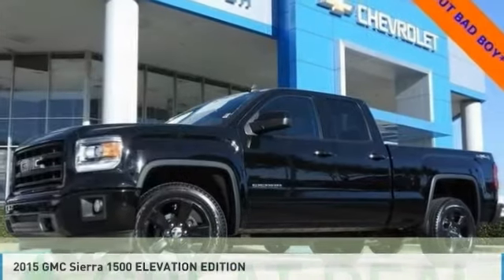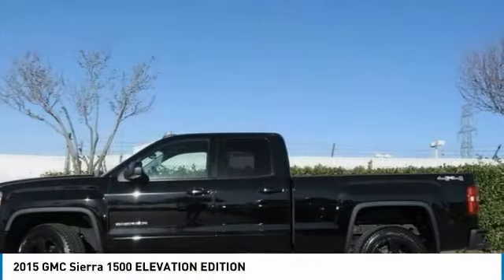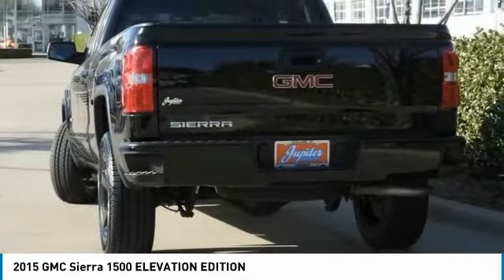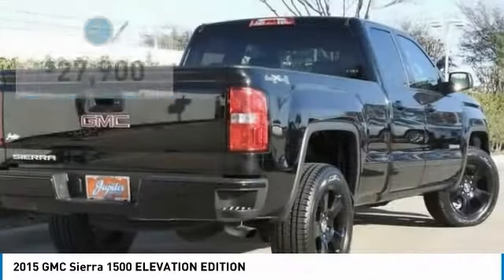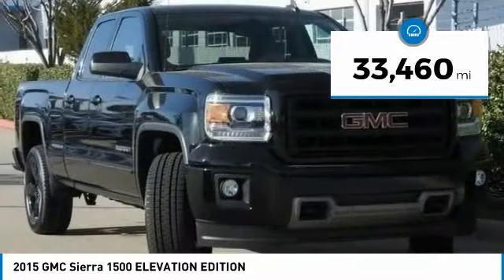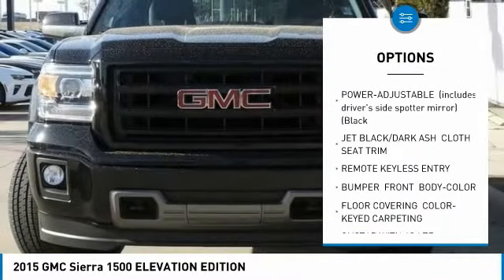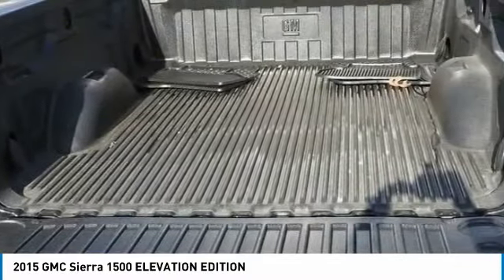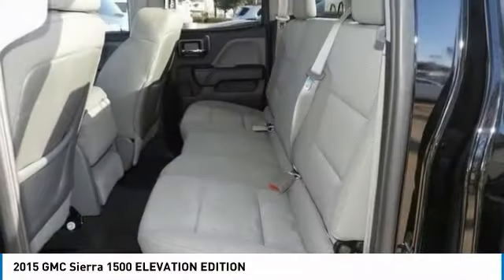2015 GMC Sierra 1500 F26517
2015 GMC SIERRA 1500 Garland, TX
Stock# F26517

Jupiter Chevrolet
11611 Lyndon B Johnson Fwy

New Price! Certified. Onyx Black 2015 GMC Sierra 1500 ELEVATION EDITION BLACK 4WD 6-Speed Automatic Electronic with Overdrive EcoTec3 5.3L V8 110-Volt AC Power Outlet, ABS brakes, Body Color Bodyside Moldings, Body Color Door Handles, Body Color Front Bumper, Body Color Power-Adjustable Heated Outside Mirrors, Body Color Rear Bumper w/Cornersteps, Body-Color Mirror Caps, Color-Keyed Carpeting w/Rubberized Vinyl Floor Mats, CUSTOM BLACK OUT!!, Deep-Tinted Glass, Electronic Stability Control, Elevation Edition, Front Frame-Mounted Black Recovery Hooks, Front Halogen Fog Lamps, Halogen Projector Headlamps w/LED Signature, Heavy-Duty Rear Locking Differential, LED Cargo Box Lighting, Low tire pressure warning, OnStar 6 Months Directions & Connections Plan, OnStar w/4G LTE, Radio: AM/FM Stereo w/IntelliLink, Remote Keyless Entry, Sierra Body Color Accented Grille (LPO), Traction control, Wheels: 20 x 9 Painted Black.

2015 GMC Sierra 1500 ELEVATION EDITION 4WD includes our Jupiter Advantage: Lifetime power-train limited warranty, alloy wheel protection, door ding protection and MORE! Excludes GM Certified Vehicles, other restrictions may apply. Ask your sales associate for details. Odometer is 15945 miles below market average!

GMC Certified Pre-Owned Details:

* Roadside Assistance
* Vehicle History
* Transferable Warranty
* 24 months/24,000 miles (whichever comes first) CPO Scheduled Maintenance Plan and 3 days/150 miles (whichever comes first) Vehicle Exchange Program

Awards:
* 2015 KBB.com Brand Image Awards

Reviews:

* Powerful and fuel-efficient engines; many available configurations; well-built, comfortable interior; quiet highway ride. Source: Edmunds
* The GMC Sierra 1500 possesses chiseled features and distinct lines that not only make it look imposing, but increase how aerodynamic it is as well. In front, between the projector beam headlights, there is an incredibly striking and enormous chrome grille. While driving, it takes in a large portion of the air for cooling the engine, and lets the remainder glide across the truck. It is complimented by a bumper made of sculpted steel, a strong angled hood, and bulging fender flares. The changes made to the truck body, and the resulting improvements in air flow, add up to a quieter cabin for you and your passengers. Plus, its new hydraulic body mounts help mitigate vibrations to give you a smoother and more comfortable ride. The seats utilize a new design for lasting comfort, and reduced fatigue. On select models, the instrument panel incorporates a high-end soft feel, combined with trim made of aluminum for an overall look that is very stylish. The instrument panel has been laid out in such a way that your controls are now easier to get to and see, with larger buttons and knobs, which are more convenient to grab. Spoil yourself with the available 8-inch IntelliLink touch-scre